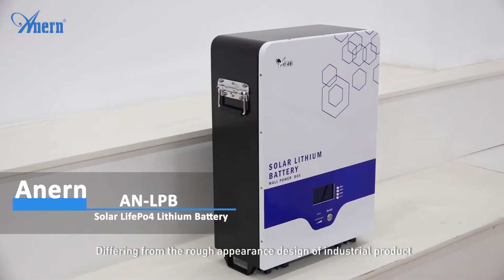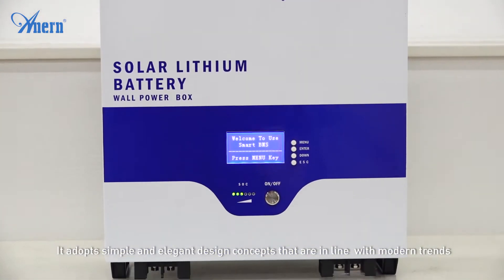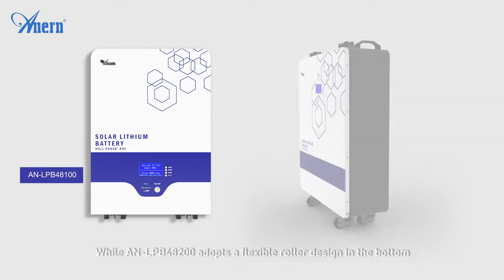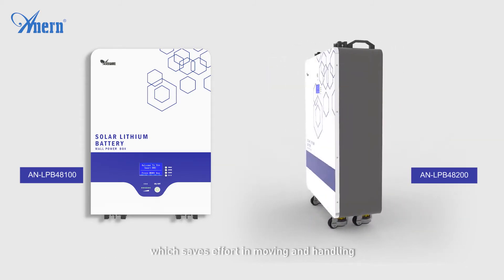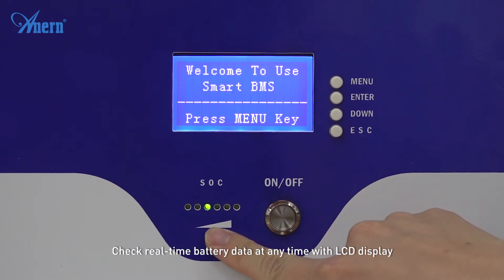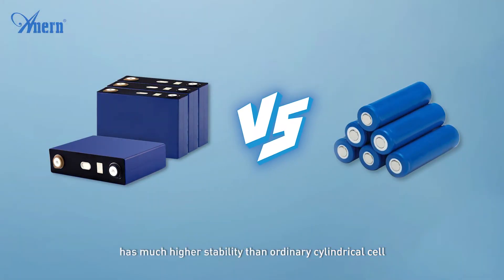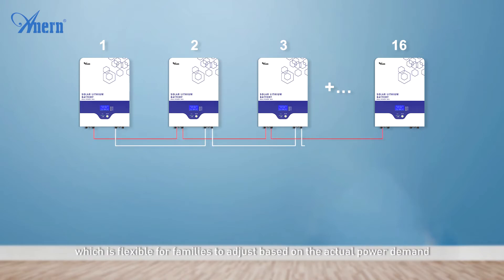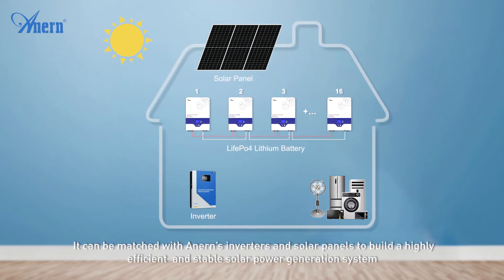Anern Newly Upgraded Wall-mounted Solar Lifepo4 lithium battery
In the field of solar lighting and energy storage in the past two years, lithium batteries have gradually replaced traditional batteries to become the new mainstream of the market. Compared with traditional lead-acid and gel batteries, lithium batteries have the characteristics of high working voltage, high energy density, low self-discharge rate, and no memory effect. The lithium battery independently developed by Anern is mainly used to match solar energy storage systems, whether it is a household power supply system or a commercial power supply system.